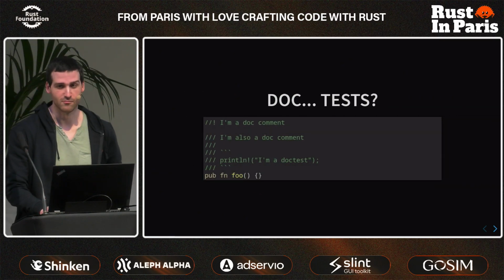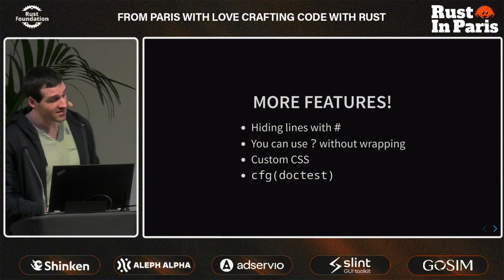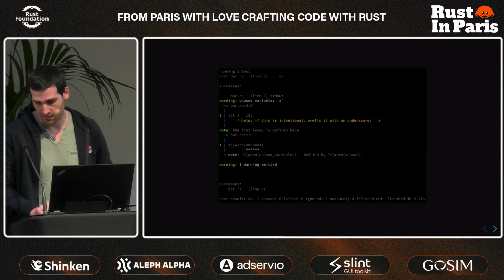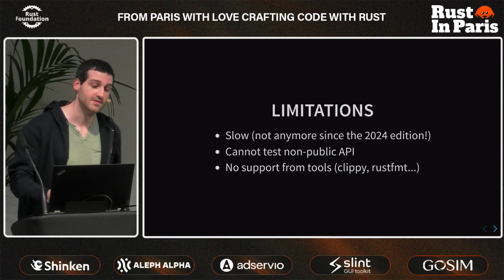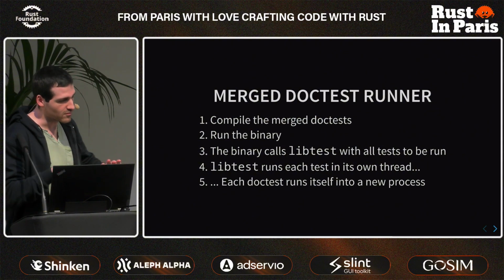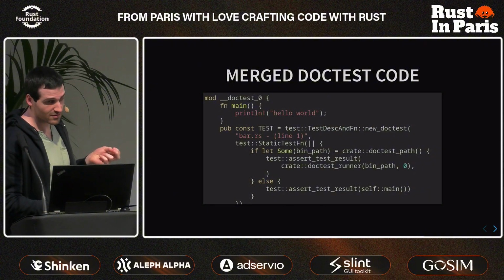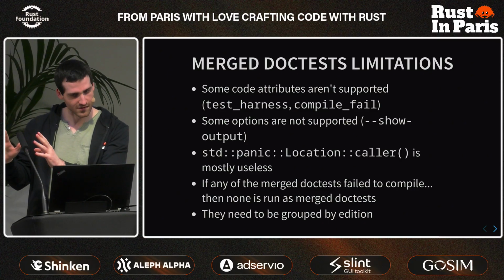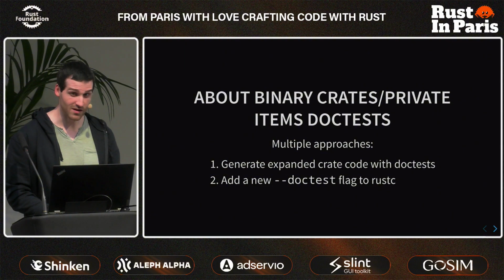How Doctests Work — Guillaume Gomez at Rust in Paris 2025 🦀 Conf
*In Rust in Paris 2025* , Guillaume Gomez, *Principal Software Engineer at Huawei* , gave a detailed look at one of Rust’s underrated features: *doctests* .

📖 Doctests are more than just a way to ensure code examples are up to date. They also allow you to test scenarios that can’t easily be covered with unit tests.

🛠 Guillaume explained:

* What doctests can do beyond verifying documentation examples
* How they work internally in the Rust toolchain
* What improvements and changes we can expect in the future

* Why doctests are a critical part of the Rust ecosystem
* Practical use cases for doctests in real-world projects
* Internal mechanics of how doctests are executed
* The future direction of doctests in Rust

Guillaume Gomez is a *Principal Software Engineer at Huawei* and long-time contributor to the Rust ecosystem, known for his work on tooling, documentation, and developer experience.